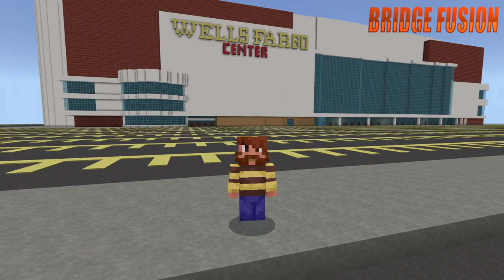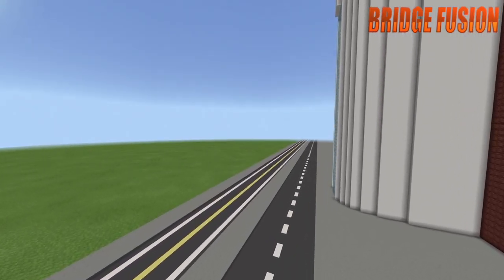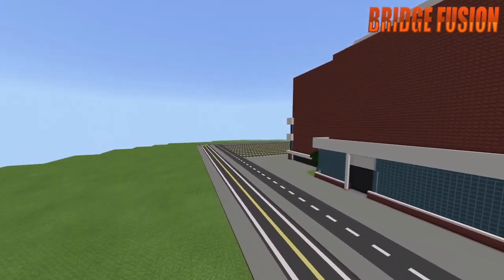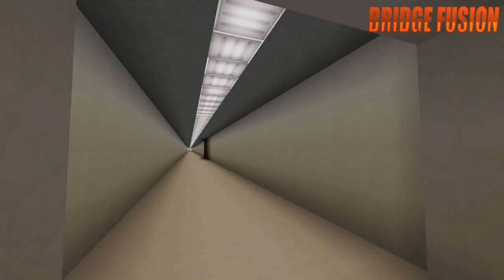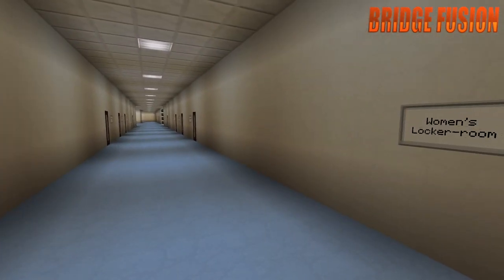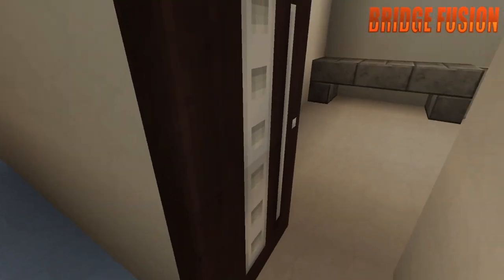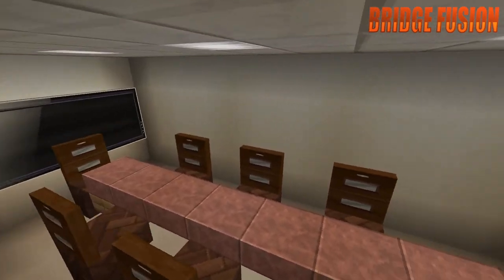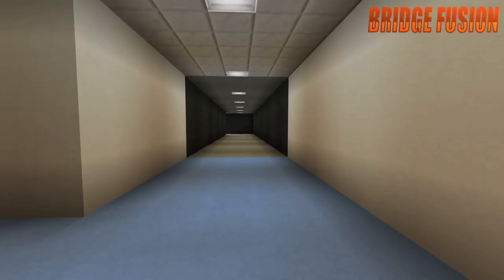Wells Fargo Center | DOWNLOAD LINK | Minecraft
This is a minecraft tour of Wells Fargo Center, I hope you enjoy!!